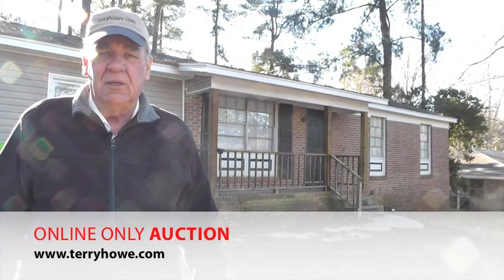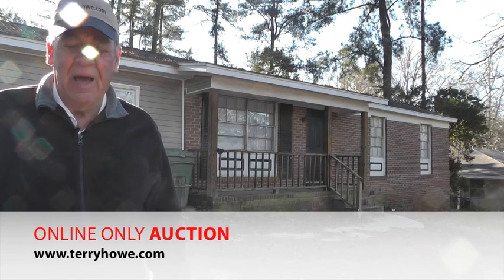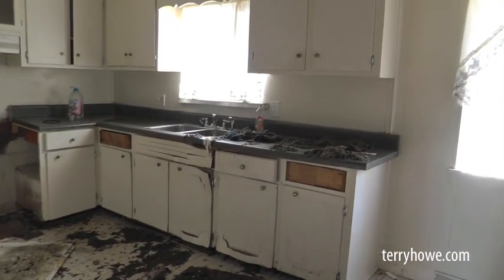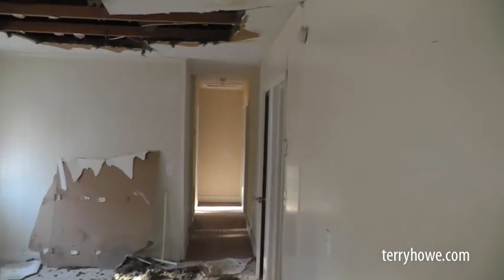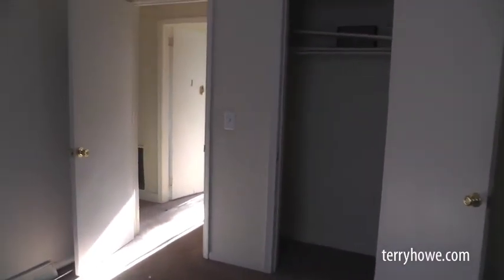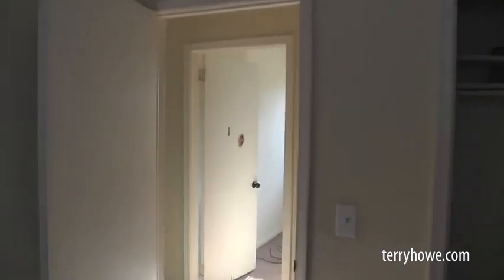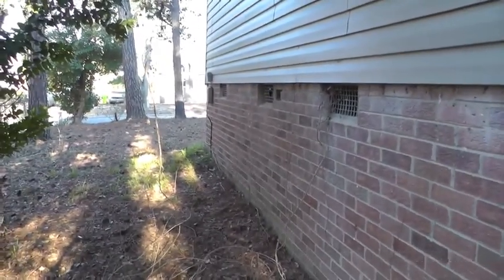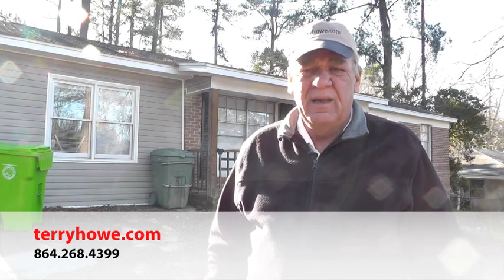1212 Widgean Way, Columbia, SC - Online Only Auction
More information and online bidding at terryhowe.com.